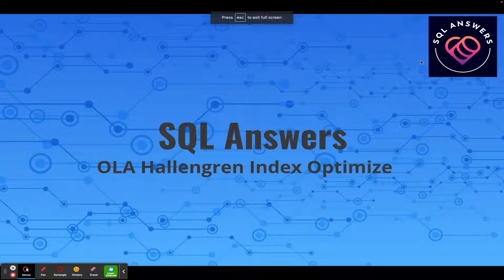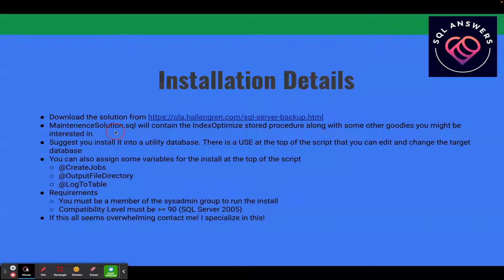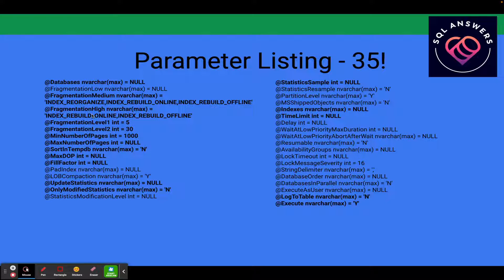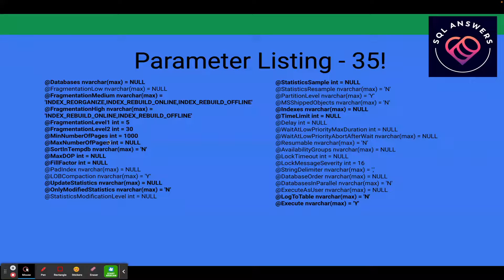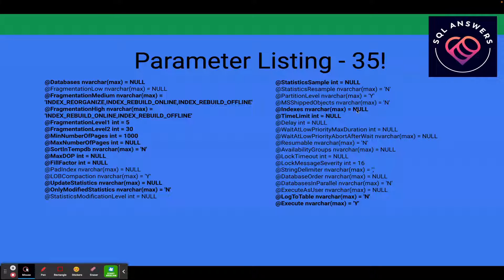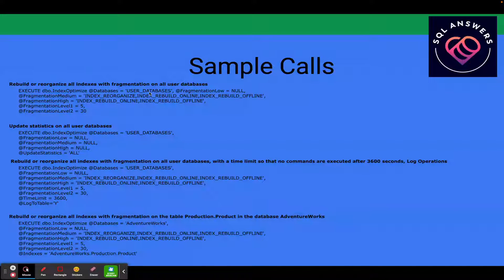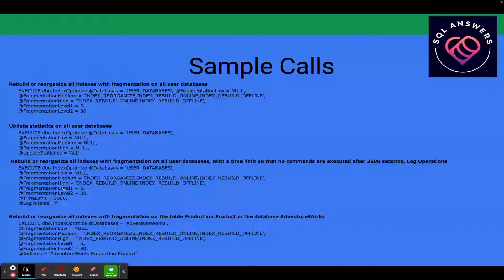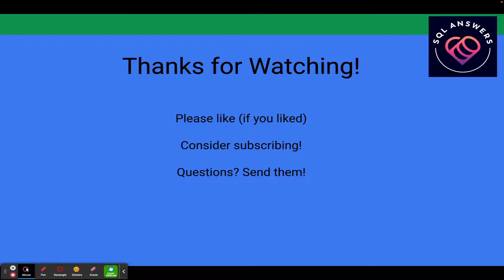SQL Server Index Maintenance - OLA Hallengren Index Optimize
This video discusses the the OLA Hallengren Index Maintenance for SQL Server.

00:08 OLA Hallengren Index Optimize
01:09 Installation Details
02:28 35 Parameter Listings
07:01 Sample Calls

Join my SQLAnswers skool - an online community with direct access to myself and other Data Pros!

If you would like to submit a question please submit it in the comments below!